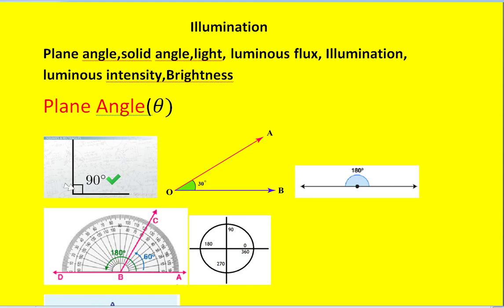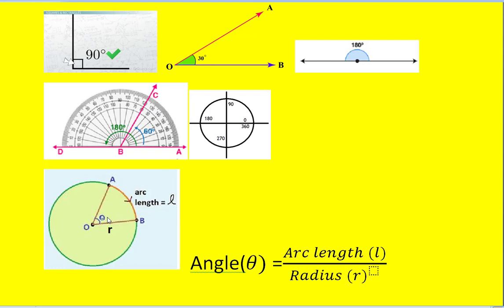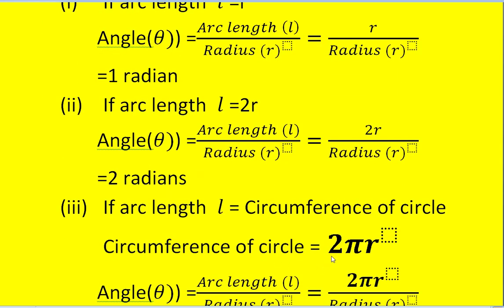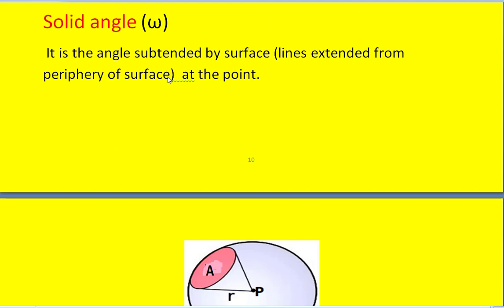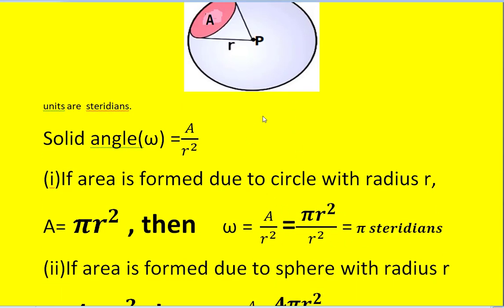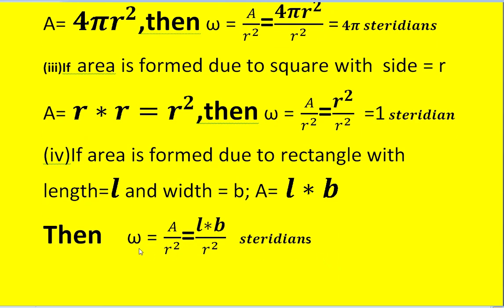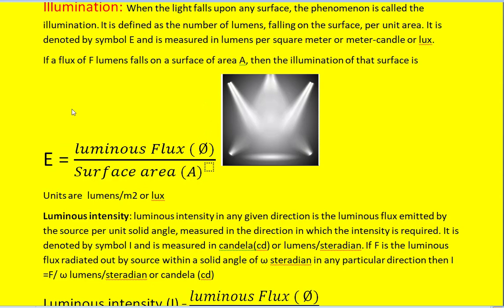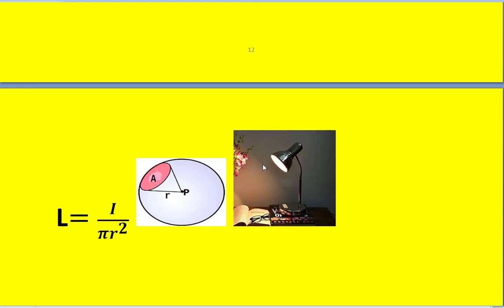Definitions of light,luminous flux, plane angle,solid angle,E,L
It describes the terms plane angle,solid angle,light, luminous flux,illumination,brightness,luminous intensity